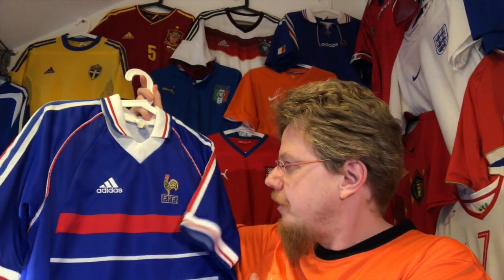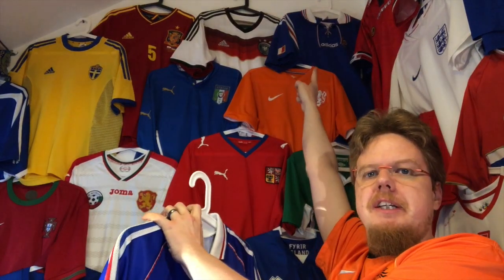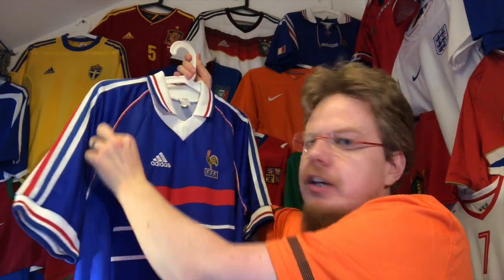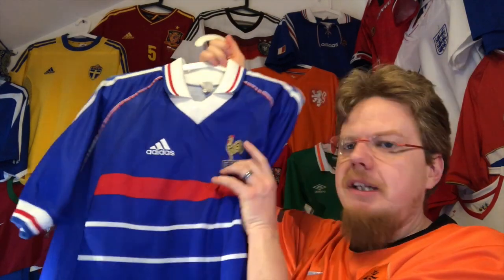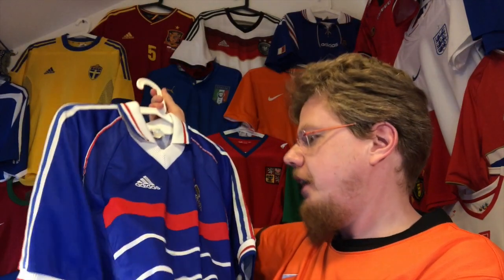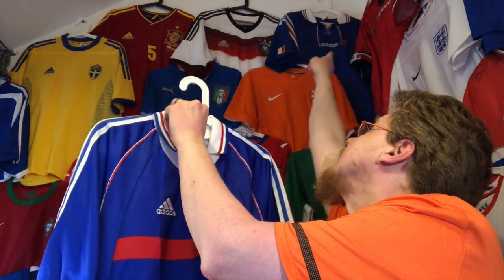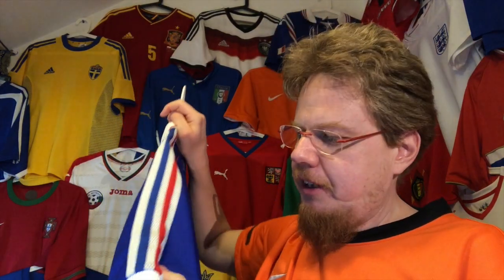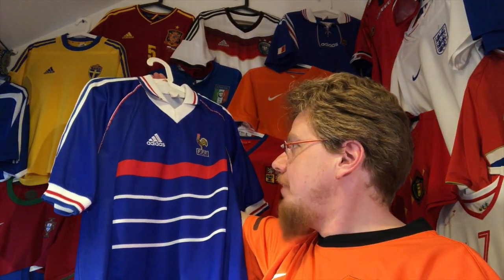France (Home 1998)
OK, new background, little time, so let's look another jersey from my collection befitting to the new setting. At this one is a classic that I recently got for free! Believe it or not!